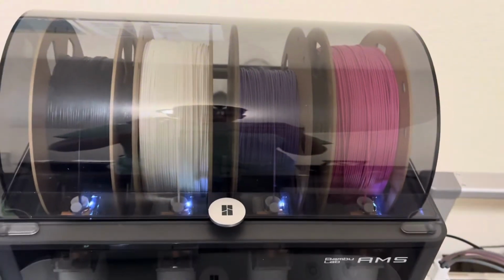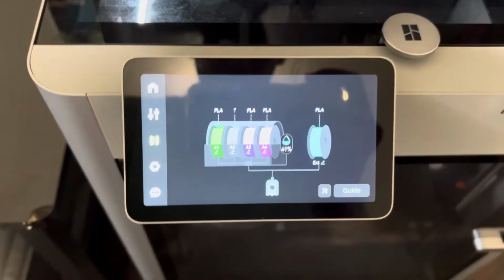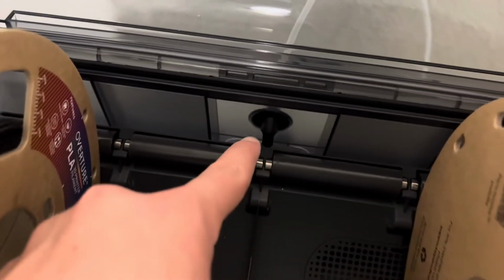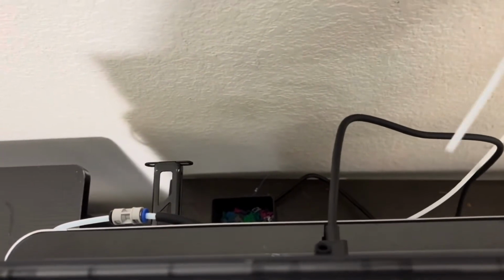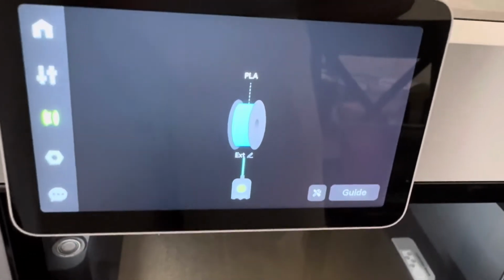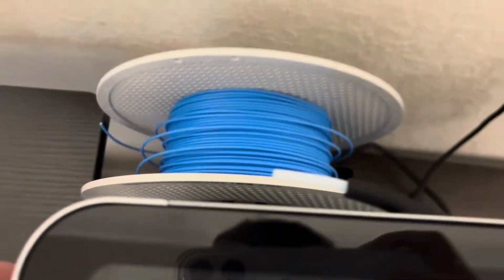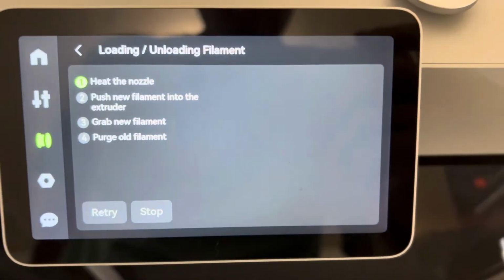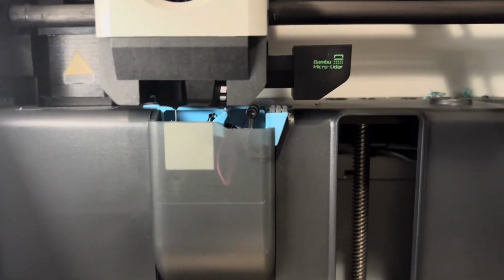How to switch from AMS to the external spool on the Bambu lab X1 Carbon!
I couldn’t find a tutorial so I wanted to help others who also had the same question!